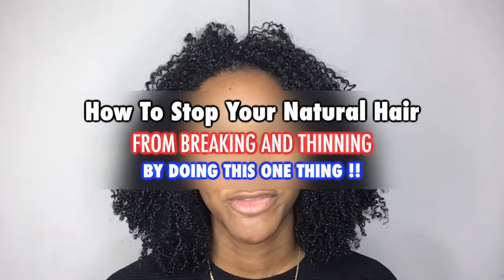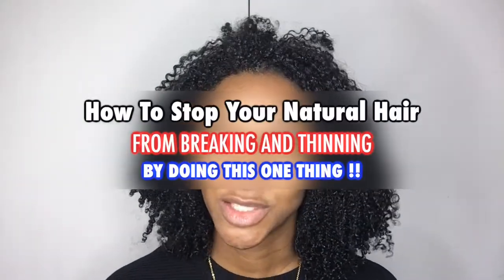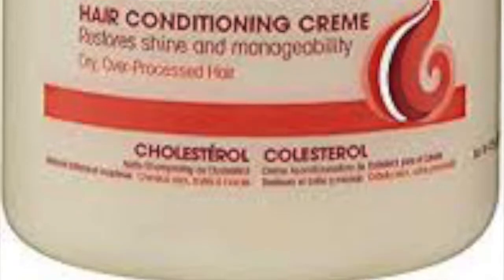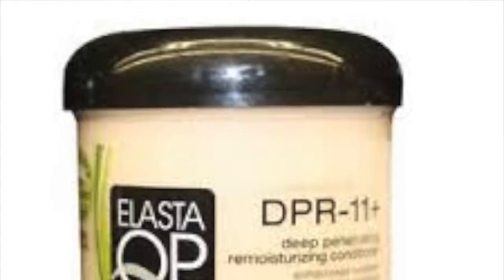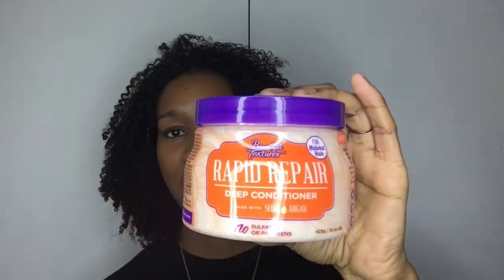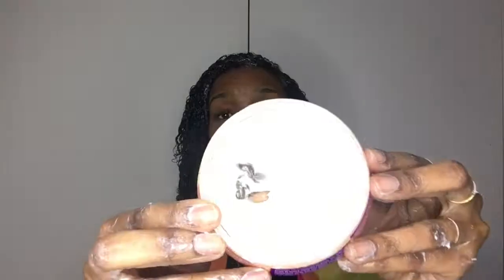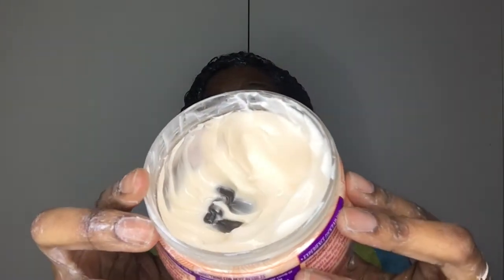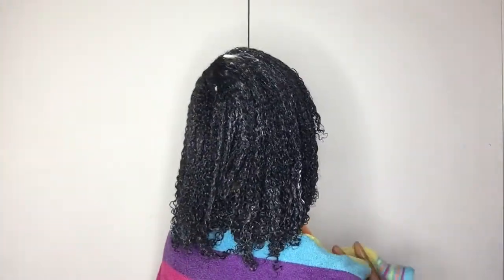HOW TO Stop Your Natural Hair Breaking And Thinning | DO THIS ONE THING !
This a complimentary video from my last 5 Reasons Why Your Natural Hair Is Thinning. Today, I'm discussing one of the 5 reasons I mentioned in that video and focusing on how this particular reason can cause breakage and thinning to your natural hair.

 5 Reasons Why Your Natural Hair Is Thinning | HOW TO FIX IT!

🖤 PRODUCT USED:
 ➖Beautiful Textures Rapid Repair Deep Conditioner 425 g

Main song
♥︎ Follow You By Blaeker